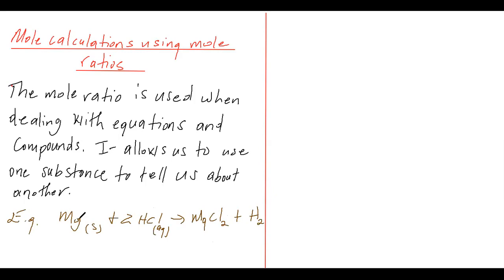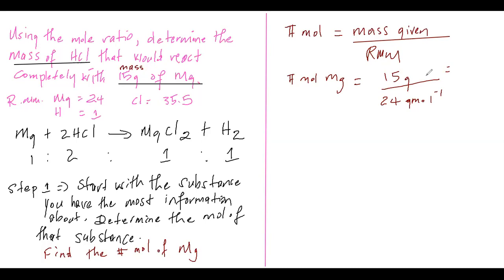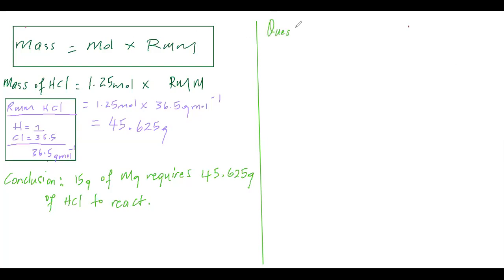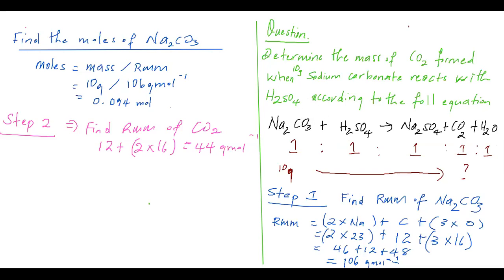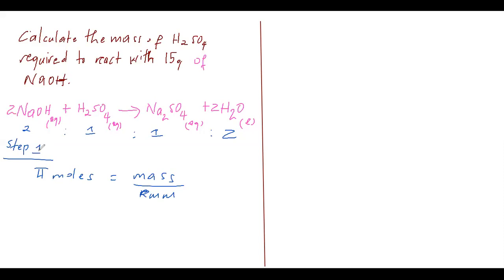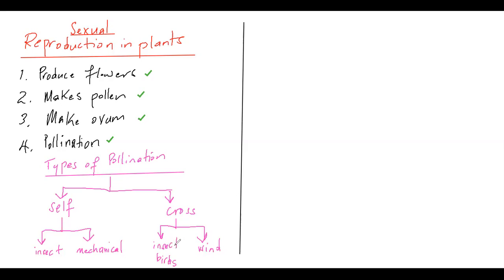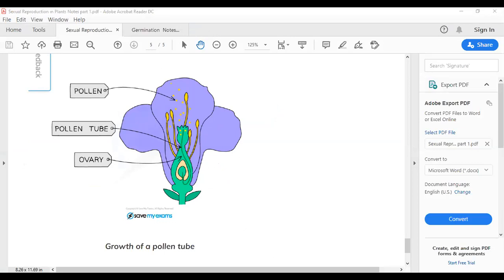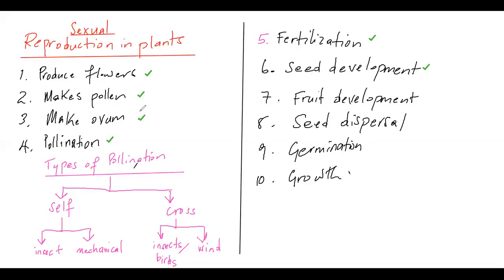4th form Chemistry-Molar Calculations Mole Ratios